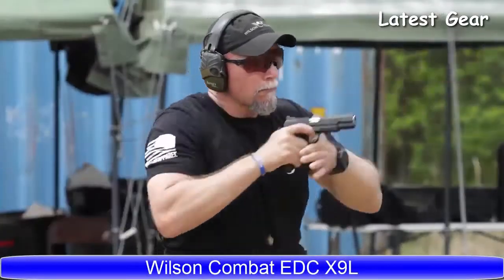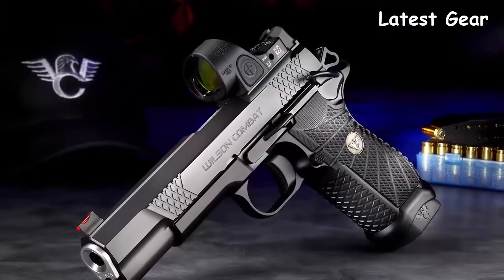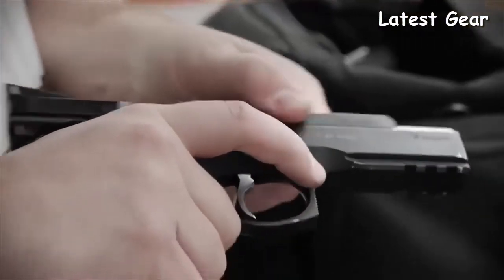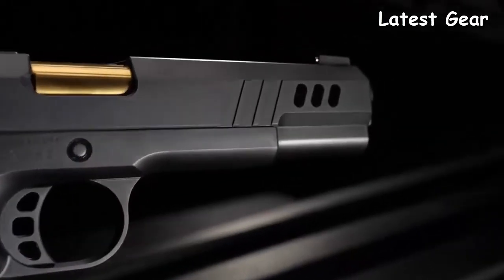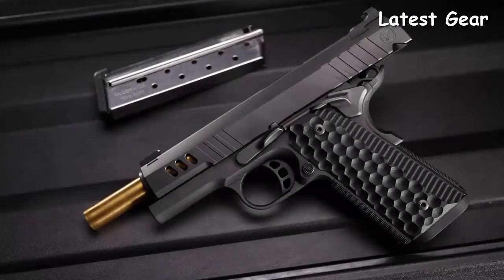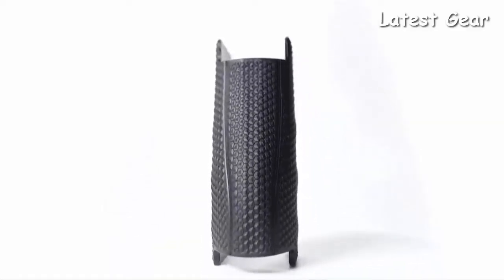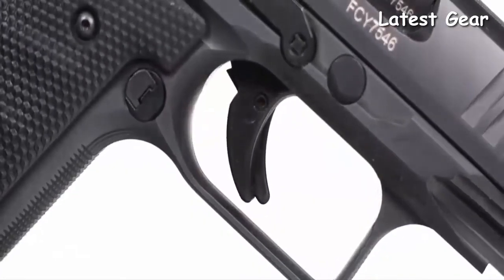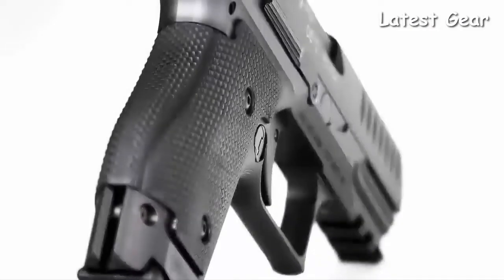TOP 5 MOST ACCURATE 9MM PISTOLS FOR 2024